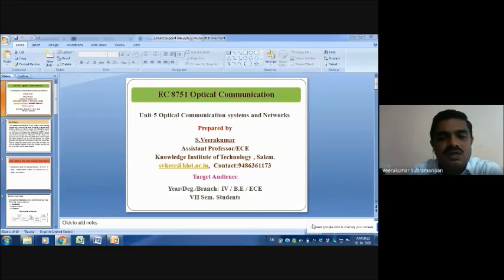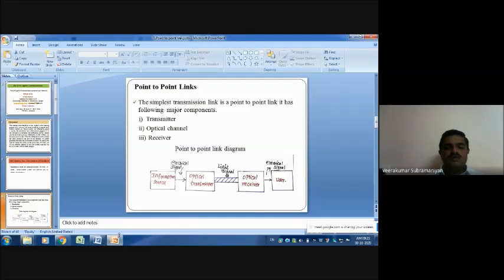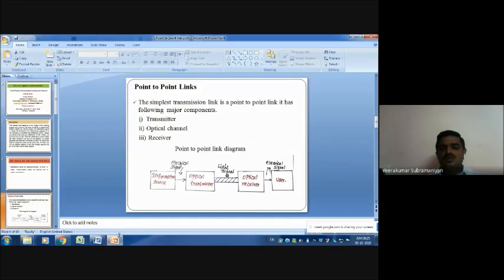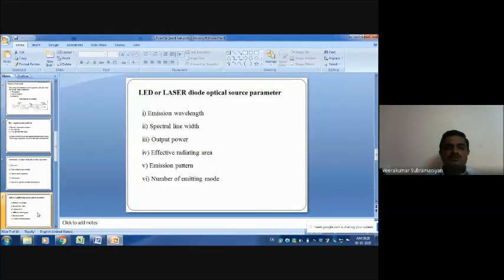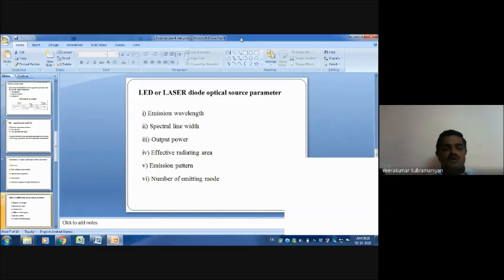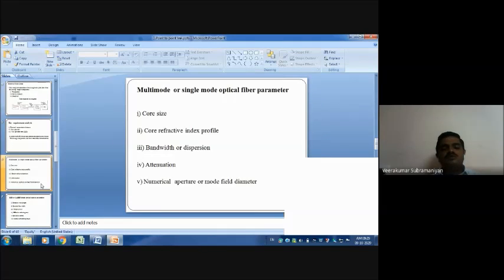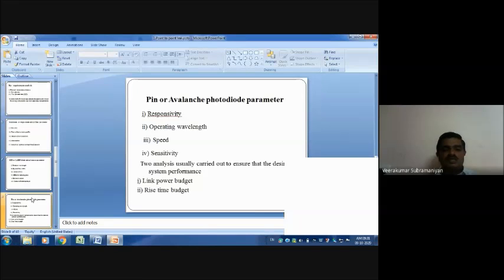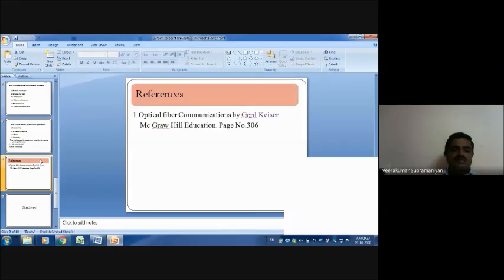Unit 5 Point to point link design